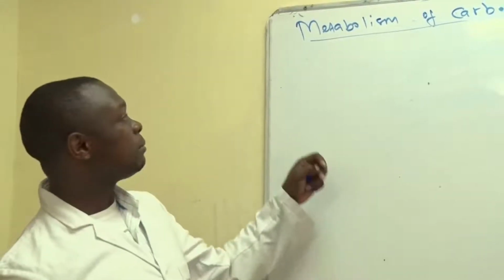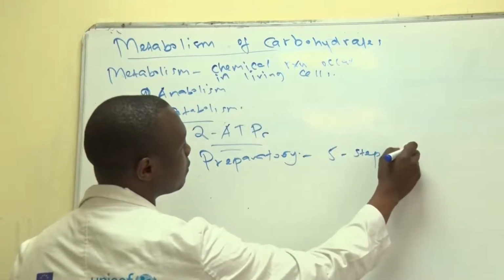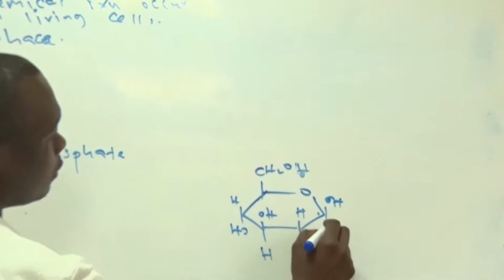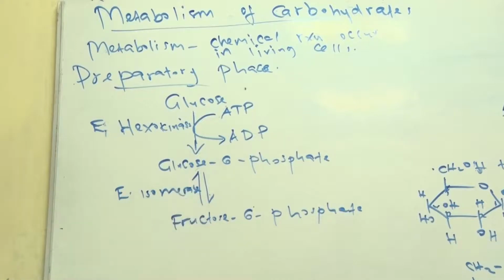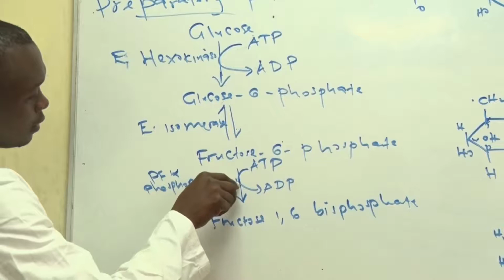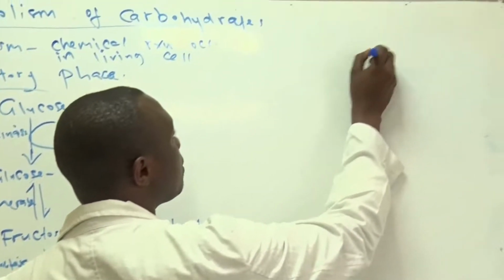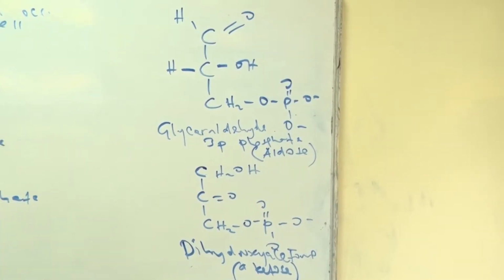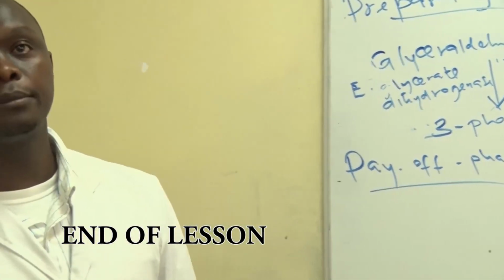Formation of Disaccharides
Formation of Disaccharides thorugh O-glycosidic bond linkage